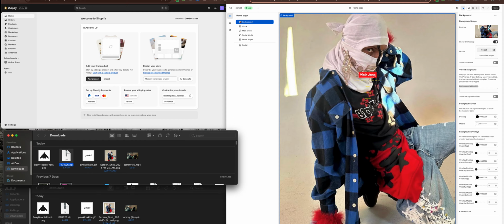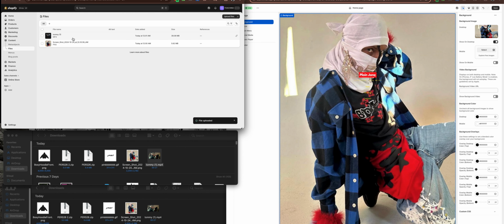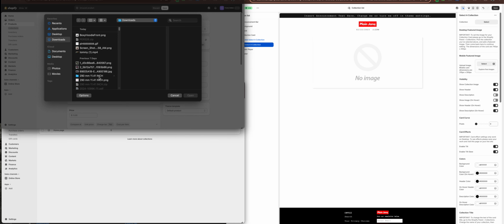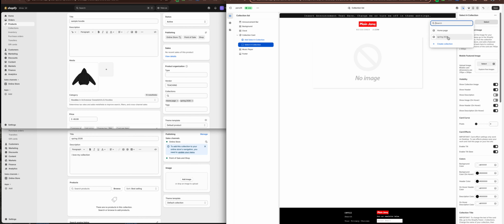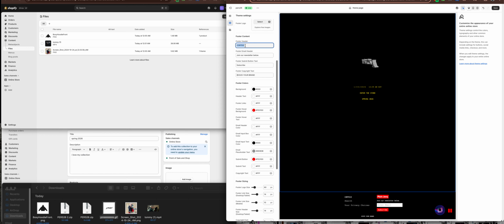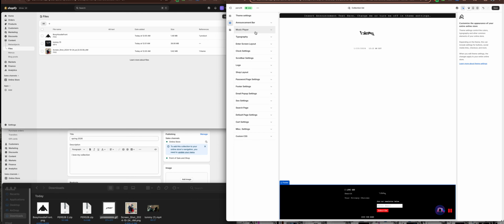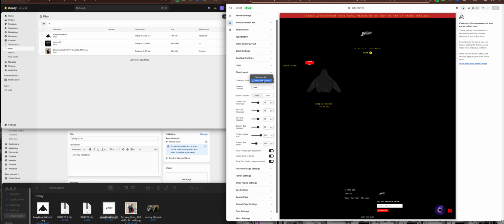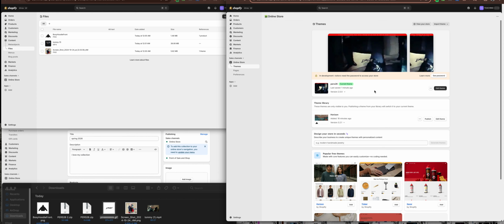Shopify Theme Customization + Video Player + Pages & Menu Navigation | Persona Digitals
Explaining in Depth Shopify Video Player on Home pages, and how to navigate the shopify theme editor!